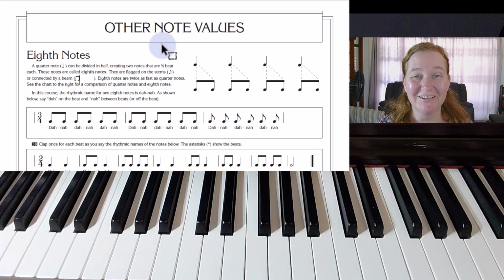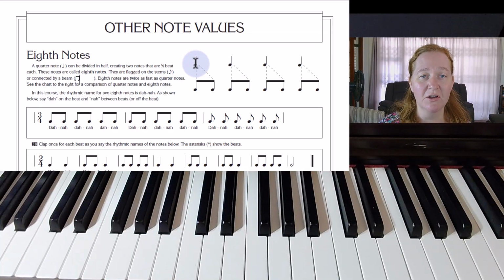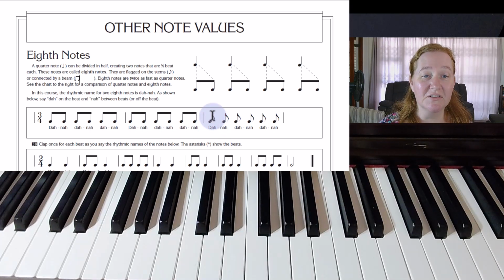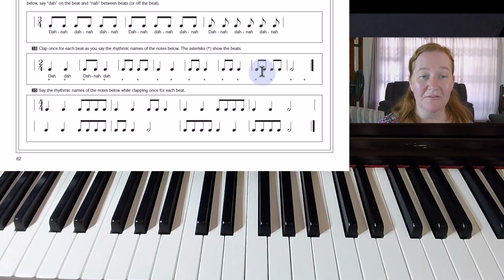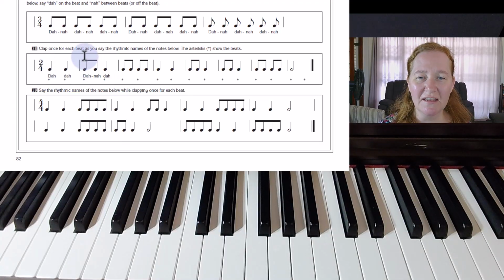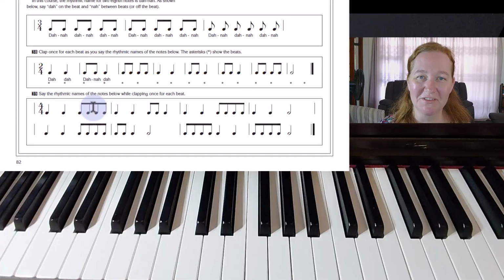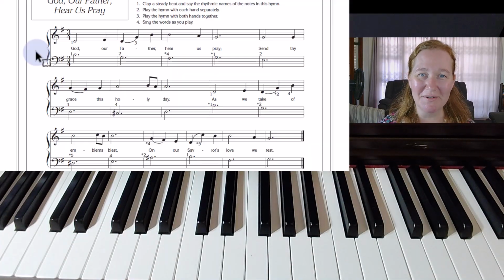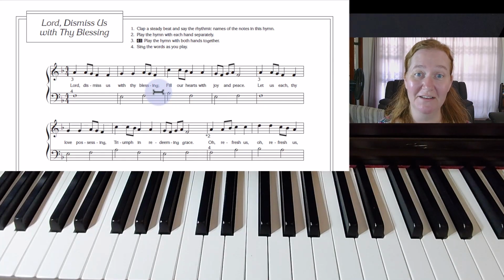Keyboard Course | Section 3.3 Quavers/Eighth Notes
This video covers pages 82 to 85 of the Keyboard Course.

00:00 Eighth Notes 82
07:11 Practicing Eighth Notes 83
21:07 “God, Our Father, Hear Us Pray” 84
32:42 “Lord,Dismiss Us withThy Blessing” 85

To access the pdf file of the Keyboard Course, and all audio examples,

This video is part of a series of videos that teaches how to play the piano using the Keyboard Course of The Church of Jesus Christ of Latter-day Saints. This channel is not an official channel of The Church of Jesus Christ of Latter-day Saints.